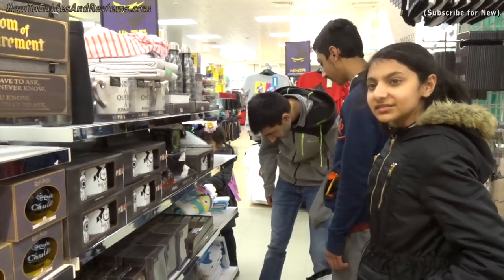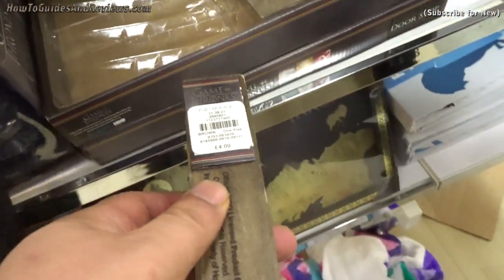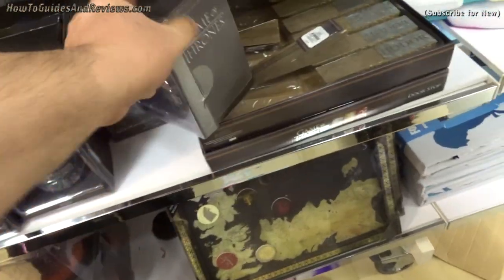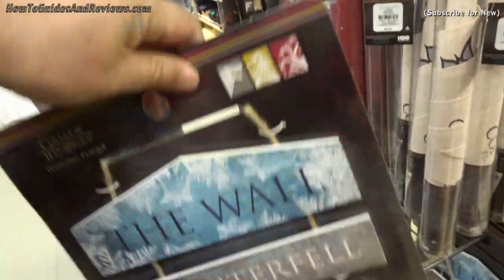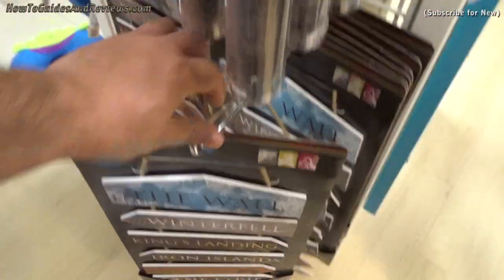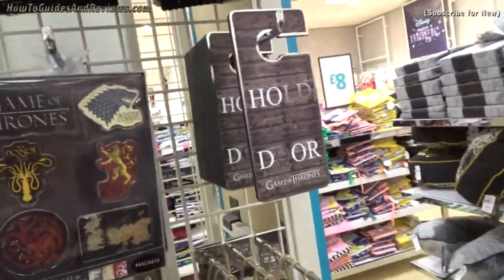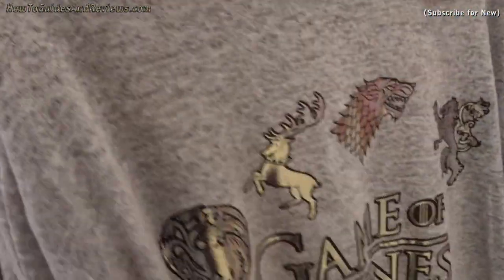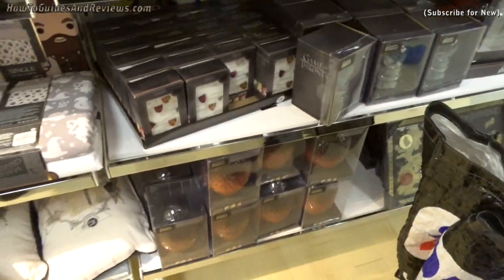How to Get CHEAP Game of Thrones HBO Merchandise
The biggest TV show on earth is over! But it's not too late to pick up a few pieces of TV history at rock bottom prices, for you have a short window of opportunity to get dozens of souvenirs from fridge magnets, to clothing, to house banners, Dragon Eggs, maps, LED lights, tankards, towels, cushions, even a HODOR door stop, and much much more at cheap prices, especially when one looks at the rip off prices being charged online, typically X5 what the items can be got for if ones knows where to look ;)

Find out how and where in our latest money saving video!

How to Get CHEAP Game of Thrones Merchandise